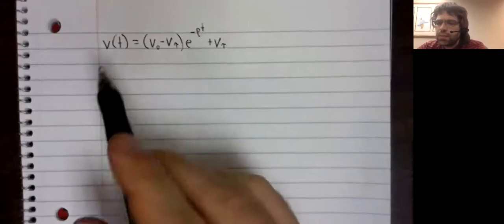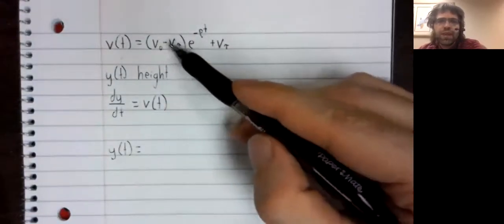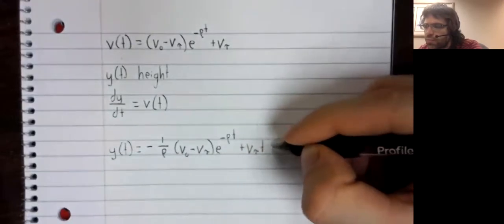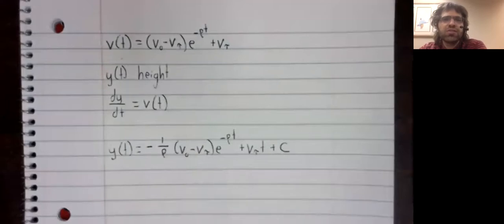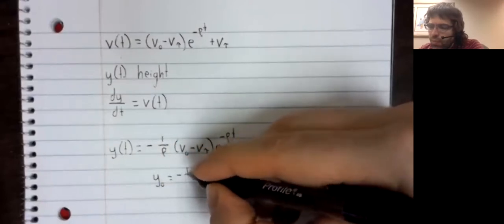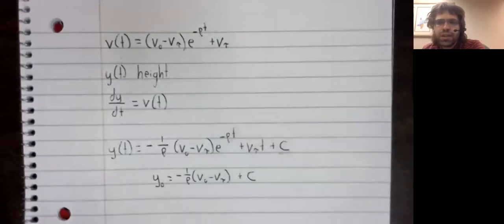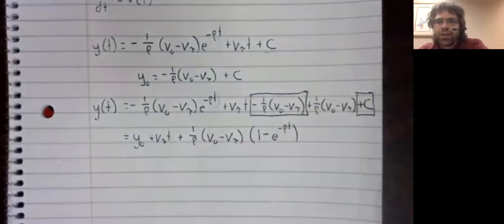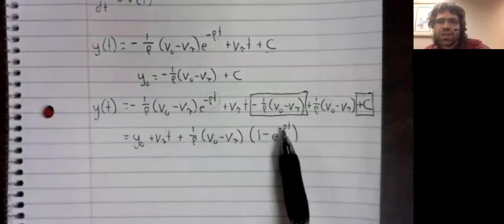Explicit Position Function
We find the position function, not neglecting air resistance